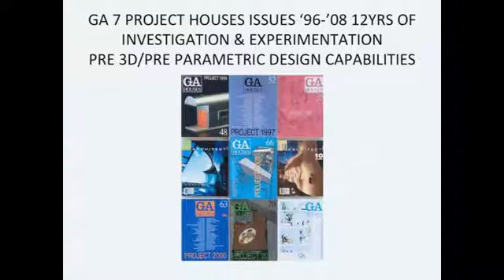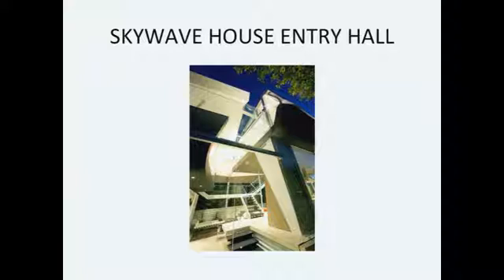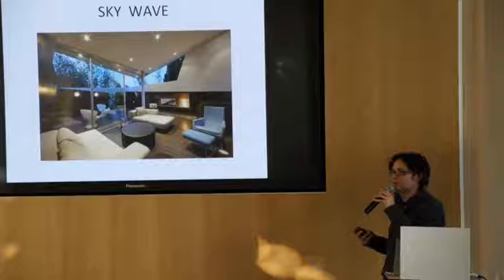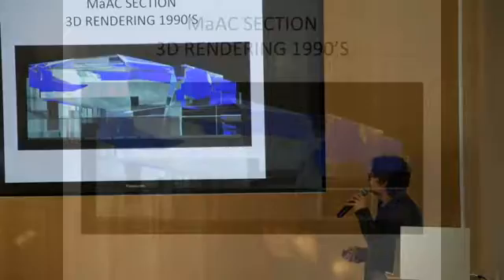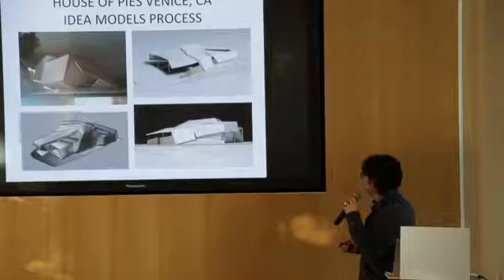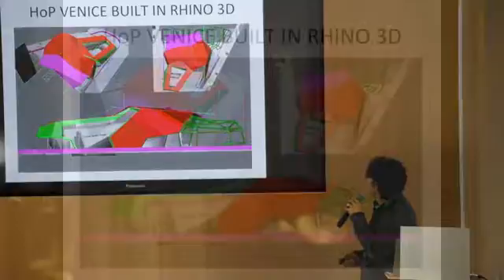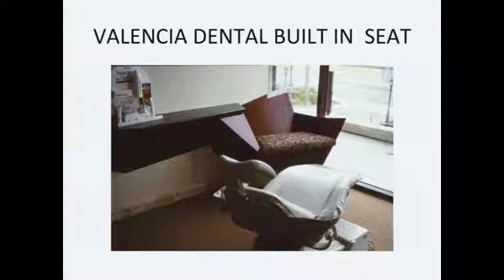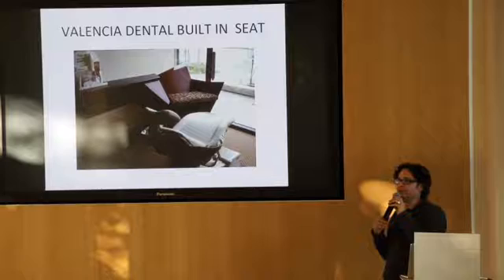Social Computing Symposium 2015: Short Talks & Demos - Anthony Coscia